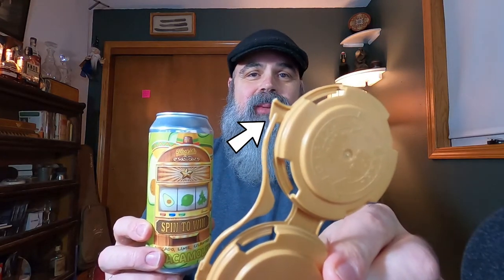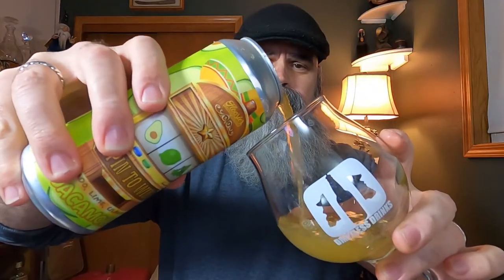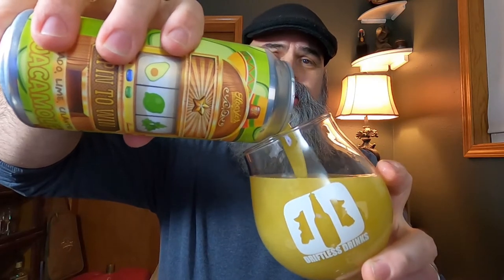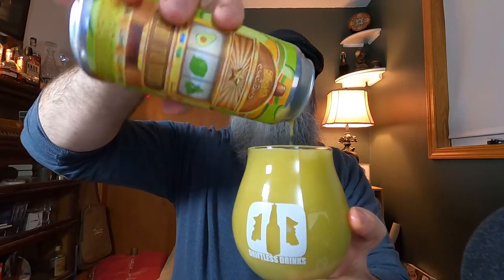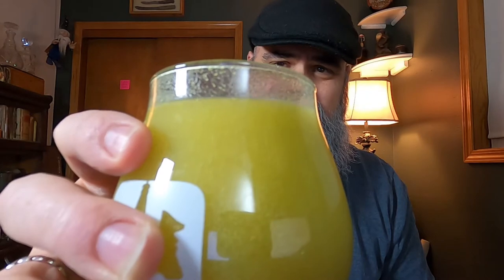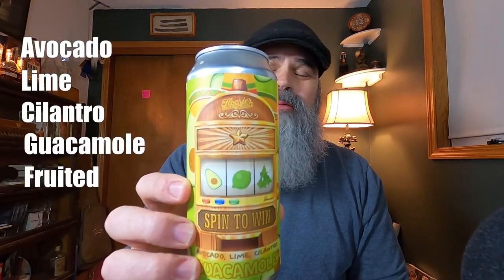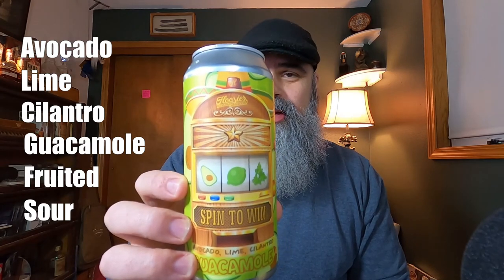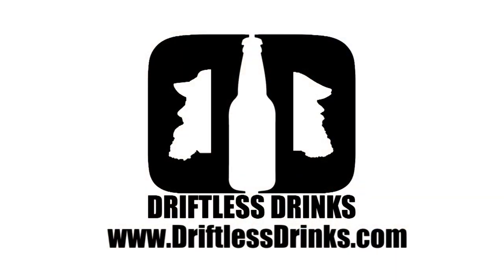Guacamole Beer?! Tasting Hoosier Brewing's Spin To Win Fruited Sour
Brewers like to pattern their odd beers after other food and drink. That can work (pastry stouts), or it can fall on it's face (kimchee mango doppelbock). But what about foods that naturally go exceptionally well with beer - like guacamole? Hoosier Brewing Company did just that with their Spin To Win fruited sour. Will it hold up? Is it beer? Can HBC ever forgive us?

Sticky Note: "Roll the Effing Dice!"